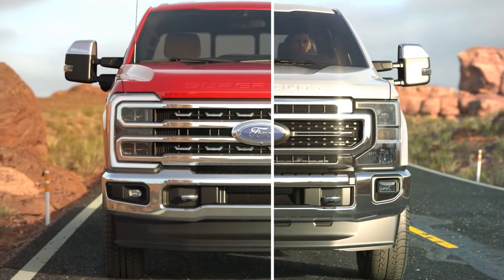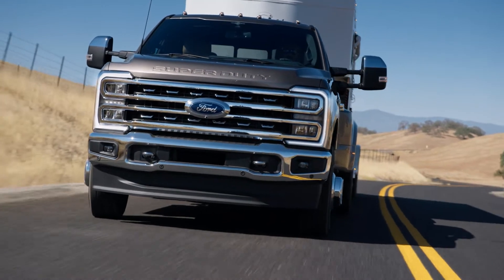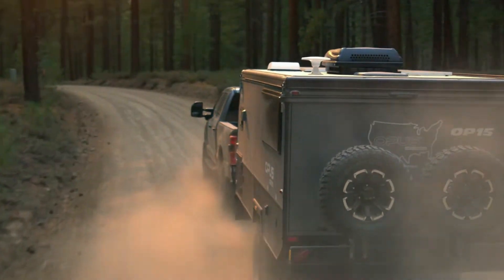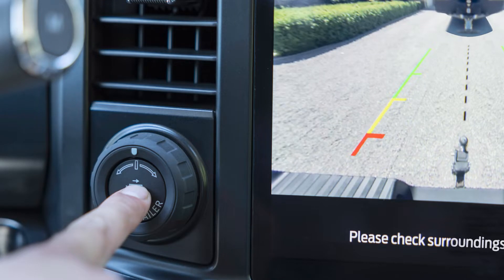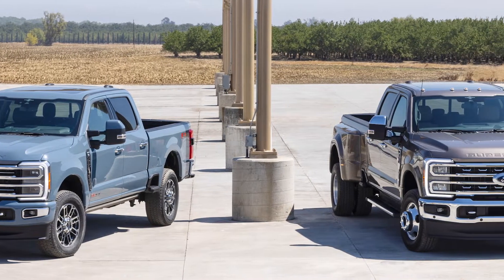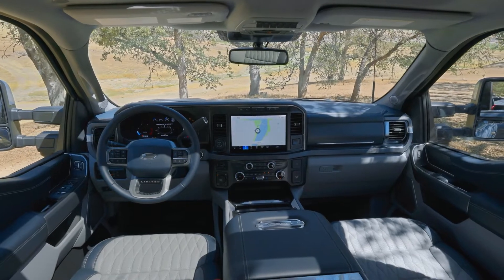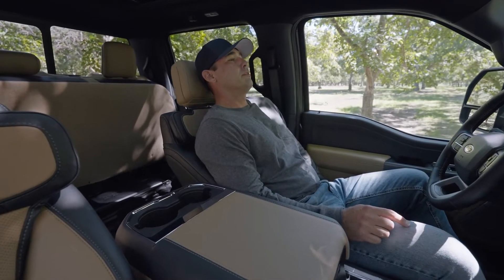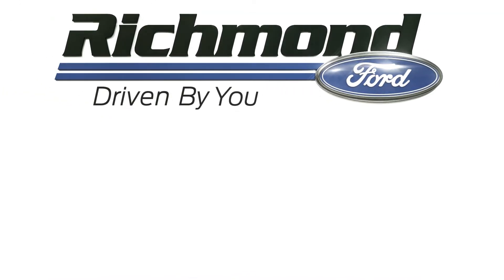Ford Super Duty: Whats New in 2023?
Check out the new updates for the 2023 Ford Super Duty!

10751 W Broad St., Glen Allen, VA 23060